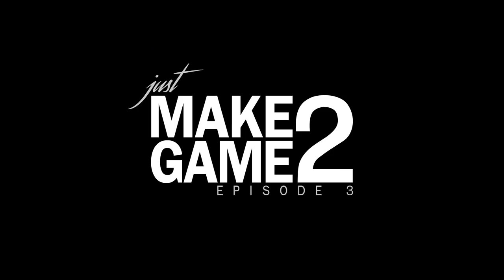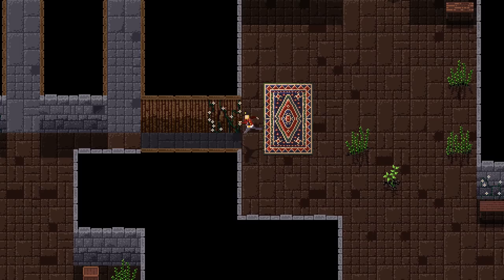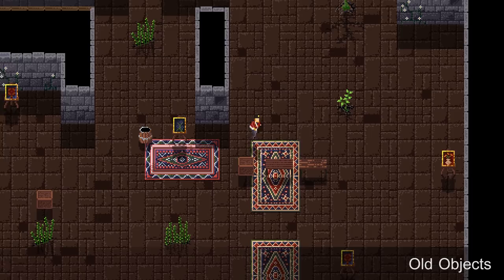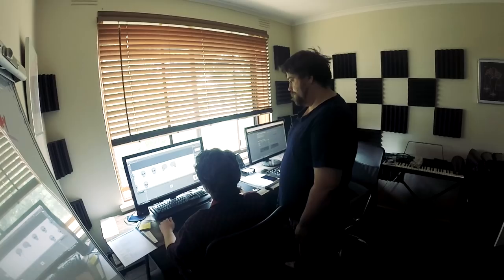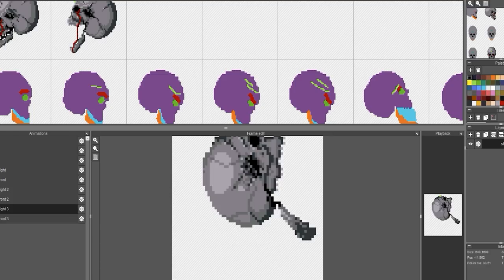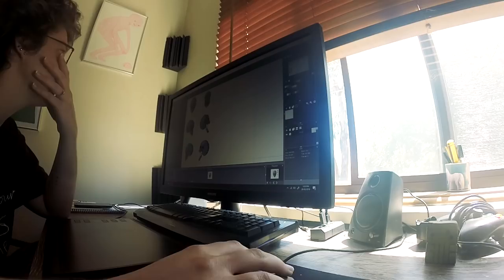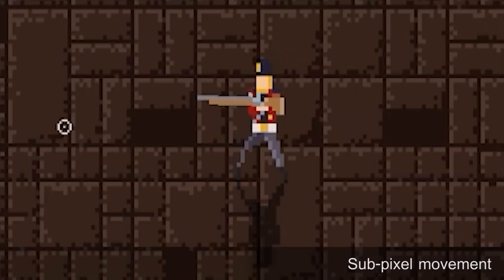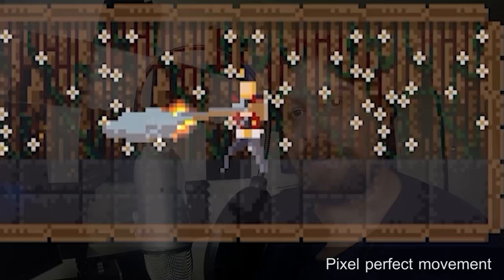Just Make Game 2 - Episode 3: Animations and AI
Just Make Game 2 is a monthly Youtube series that documents our second adventure into the world of indie game development!

Episode 3 features animations, a giant skull, awareness AI and an ominous symbol.